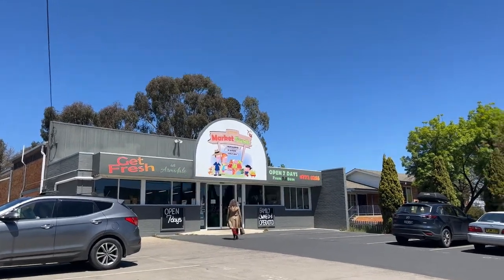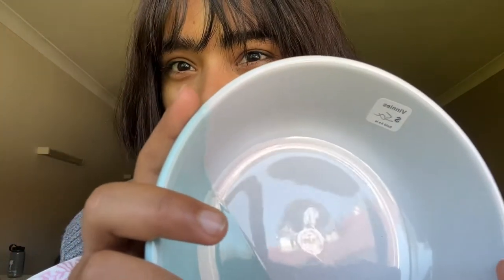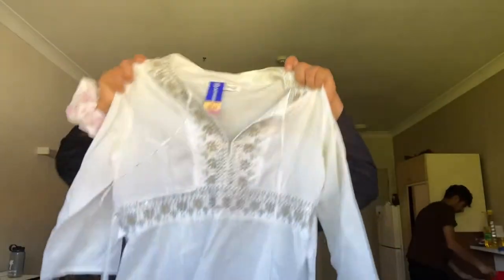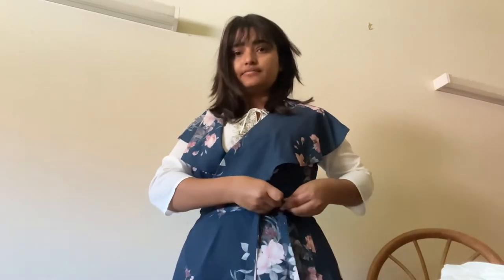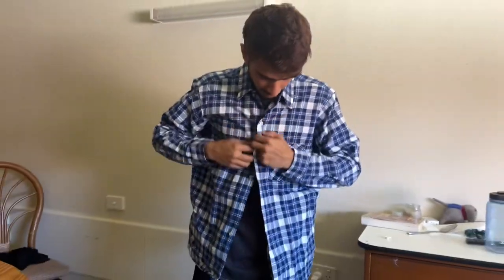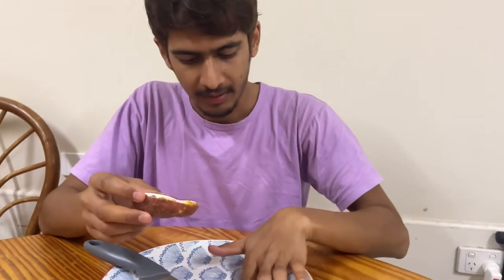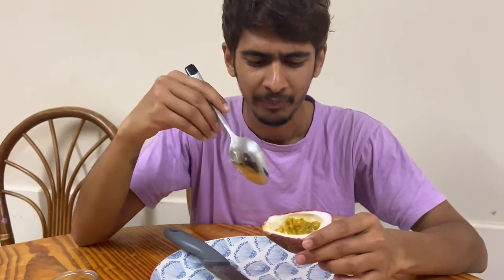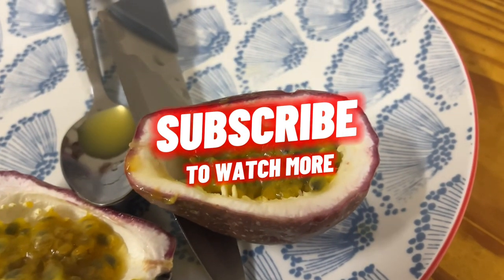Vinnies and Market Fresh | Best Second hand store ever | Trying Passionfruit for the first time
We visit Vinnies for a nice haul in this video and sample passionfruit for the first time. The Vinnies is without a doubt the best thrift store we have ever visited. Everything from clothing to books, accessories, kitchenware, children's products, and a host of other items were available. Also the revenue from the sale would go out to a great cause of helping others so its a win win for everyone. Be sure to like the video and watch the entire thing to find out how it turns out.

Tags used in the video:
Thrift in Armidale, NSW
Shopping in the vinnies
Thrift shop in the Armidale, New South Wales
Shopping in the St Vincent de Paul Society, Armidale
First time trying Passionfruit
Rating the passionfruit
Thrift haul
Thrift haul Australia
Thrift haul 2022
Thrift with me, Vinnies Armidale Australia
17$ Vinnies Haul